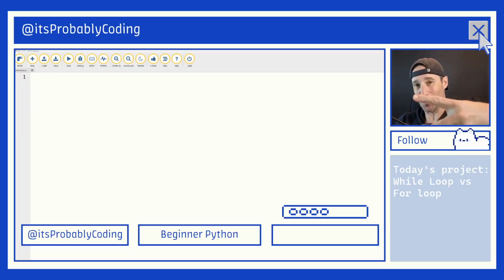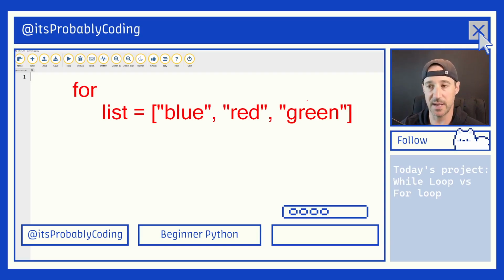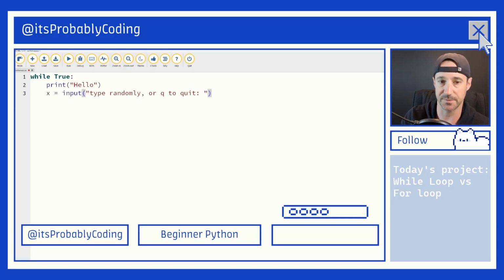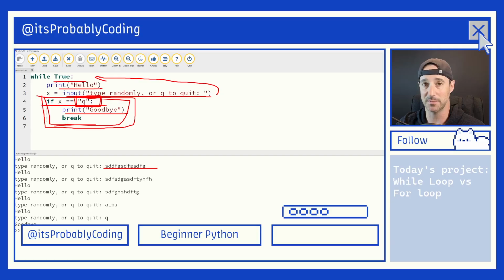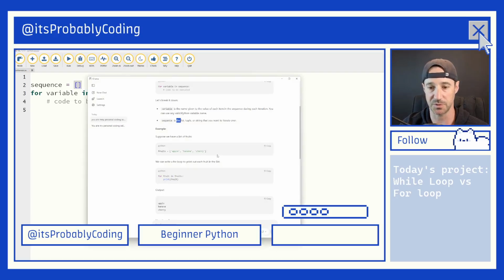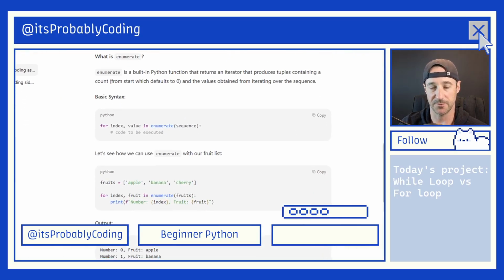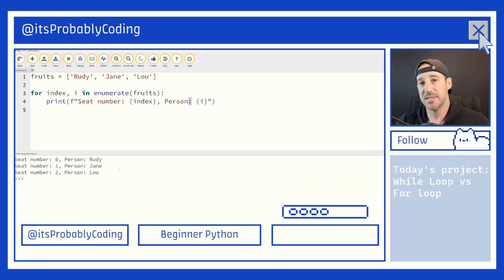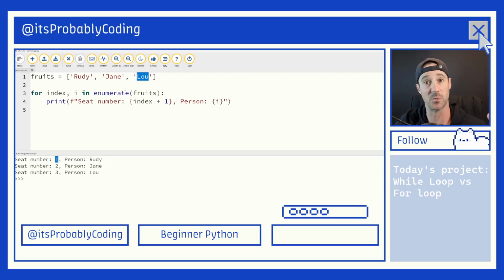While Loops vs. For Loops Explained! Beginner Python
Welcome to It’s Probably Coding! 🚀 The free Python programming series built specifically for beginners.

How to watch this video:

📺 First Watch: Just sit back, watch, and learn how the code works!

💻 Second Watch: Open up Mu Editor and follow along with me step-by-step to build your own game!

In this video, we are breaking down the ultimate showdown in programming: while loops versus for loops! You will learn exactly when to use a for loop to count up to a specific number, and when to use a while loop to keep your program running until a certain condition changes. Understanding the difference between these two loops is a major milestone that unlocks advanced game logic and smarter scripts. Our mission is to make coding fun while building powerful skills in logic, critical thinking, and problem-solving.

📝 THE CHALLENGE / HOMEWORK
At the end of this video, there is a mini-project for you to try!

The Golden Rule: Before you click RUN, pause and envision what the output will be in your head!

Write your code in Mu Editor.

Copy and paste your code into the comments below so we can see your awesome work!

Let’s build a friendly, helpful community together! Once you post your homework, check out what other coding wizards have built. Leave a comment to say "Good job!" or offer a helping hand if someone gets stuck.